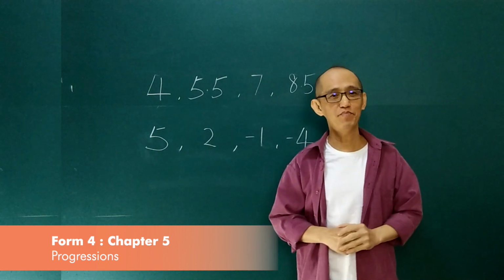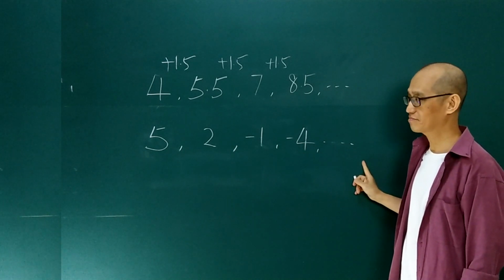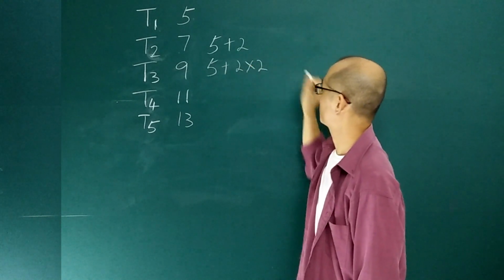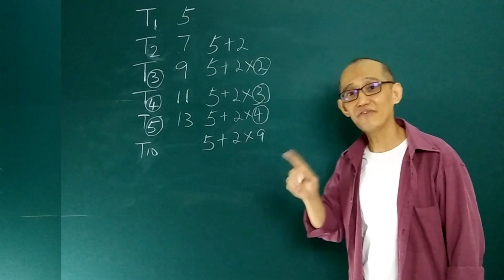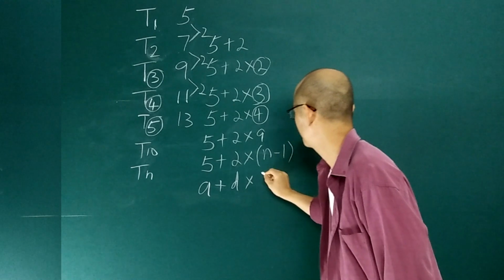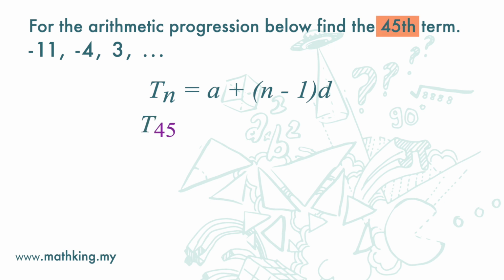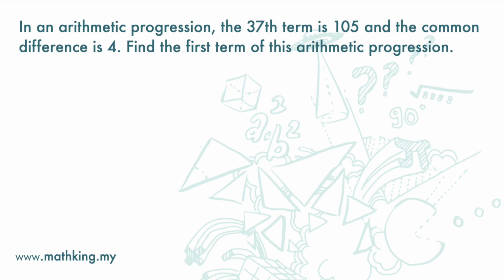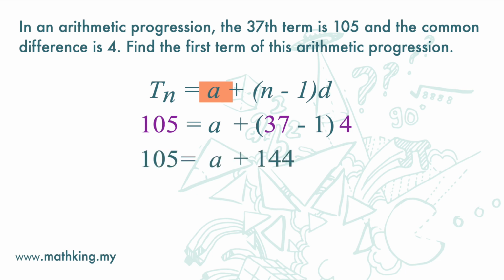F4(Eng) Ch5 (V1.1) Arith. Progression (Tn)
SPM Add Maths Form 4 Chapter 5 Progressions